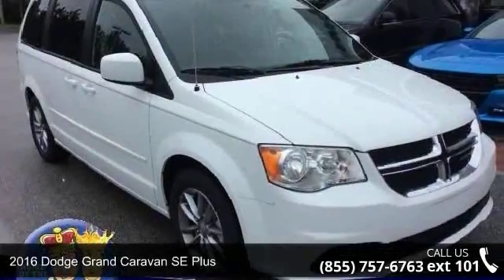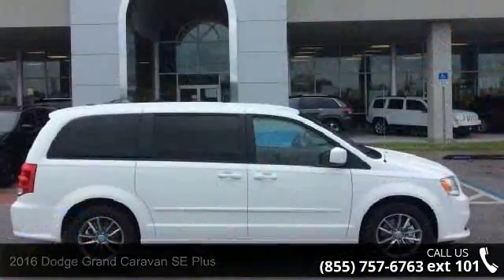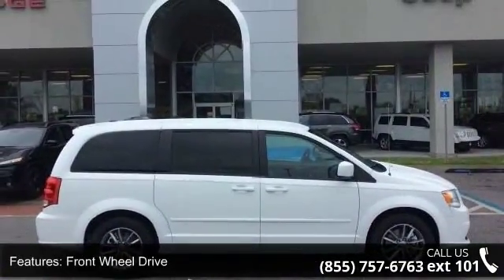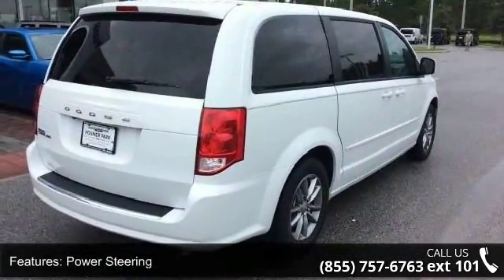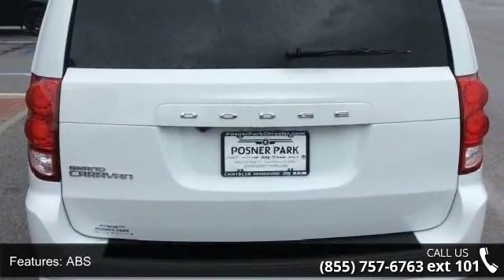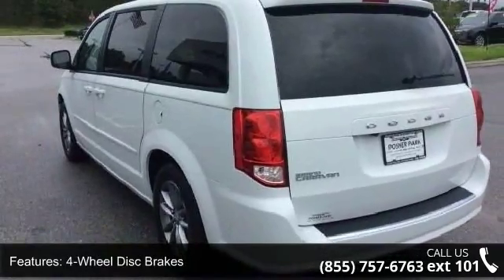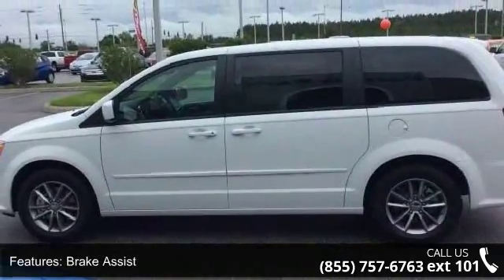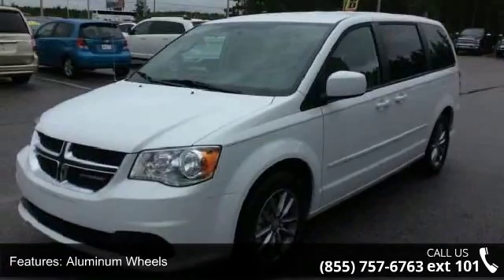2016 Dodge Grand Caravan SE Plus - Posner Park Chrysler -...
Third Row Seat, DVD Entertainment System, Fourth Passenger Door, Captains Chairs, SINGLE DVD ENTERTAINMENT. Bright White Clearcoat exterior and Black/Light Graystone interior, SE Plus trim. FUEL EFFICIENT 25 MPG Hwy/17 MPG City! SEE MORE!KEY FEATURES INCLUDEThird Row Seat, Quad Bucket Seats, Aluminum Wheels, Fourth Passenger Door Rear Spoiler, Keyless Entry, Steering Wheel Controls, Child Safety Locks. OPTION PACKAGESQUICK ORDER PACKAGE 29Q SE PLUS Engine: 3.6L V6 24V VVT FlexFuel, Transmission: 6-Speed Automatic 62TE, Premium Cloth Bucket Seats, Body Color Door Handles, Floor Console w/Cupholder, Instrument Panel w/Piano Black Applique, 3 Zone Manual Control Front & Rear A/C, Body Color Bodyside Molding, Body Color Exterior Mirrors, 2nd Row Power Windows, Highline Door Trim Panel, Sunscreen Glass, Premium Interior Accents, Easy Clean Floor Mats, 2 Row Stow 'N Go w/Tailgate Seats, Power Quarter Vented Windows... read more